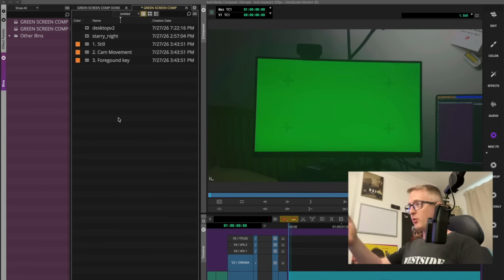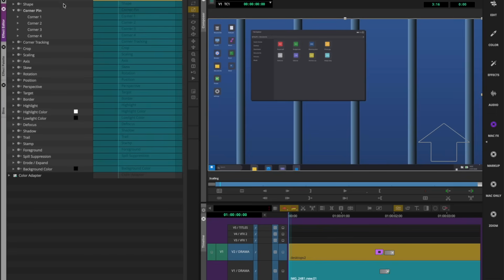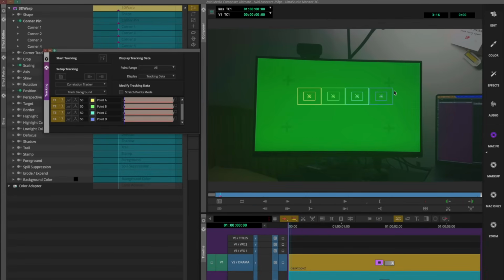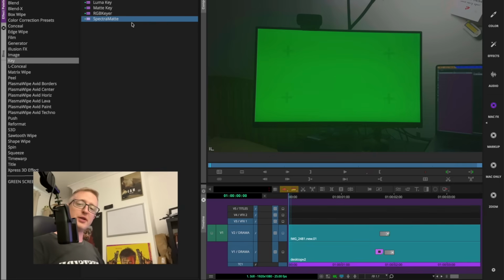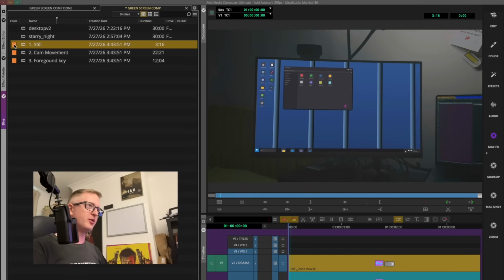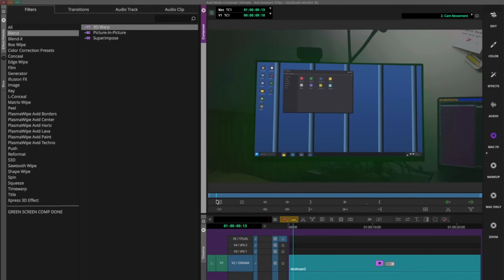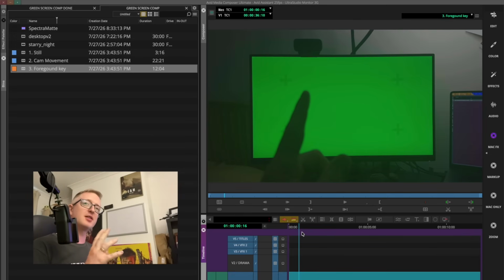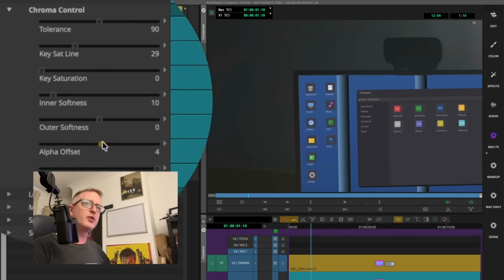Screen Inserts and Corner tracking in Avid Media Composer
Important info down here!

All the way into JULY before doing my first video of 2026! From here on out I'm planning on doing these a little more regularly, aiming for a minimum of one main video per month, hopefully with small additional ones sprinkled on top (Check ins and member videos for example).

This topic to start with is something I've not only done a lot lately but shown people HOW to do a lot. So it definitely felt like a video I should have up and ready to reference for people in post.

Chapters:

00:00 - Intro
01:44 - What we’re working with
03:15 - Run Through of the process
05:23 - Seq1 - Basic insert
07:40 - Seq1 - Intro to Corner Pin
09:10 - Seq1 - Intro to Corner Tracking
14:17 - Seq 1 - Keying the Green
19:25 - Seq 2 - More to Track
28:03 - Seq 3 - Foreground elements
33:41 - Swap the source inside FX
35:18 - Outro

If you liked this video here's where you can find more of my content:

MacOS Tahoe 26.5.2
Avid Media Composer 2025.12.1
Blackmagic Desktop Video 15.0

Music featured in my intro is composed by the incredible Duncan Formosa (A fellow editor!!) Here's his links below if you want to check him out: